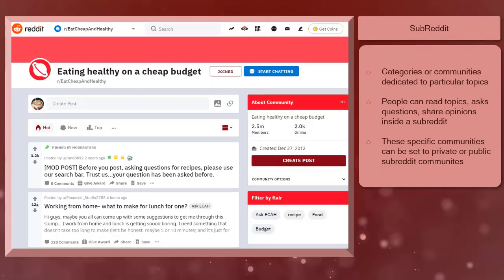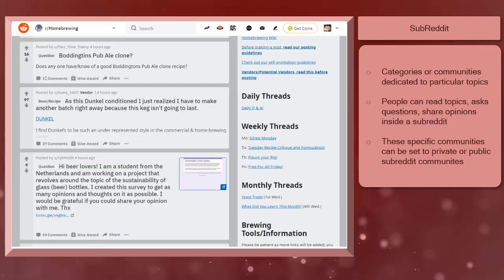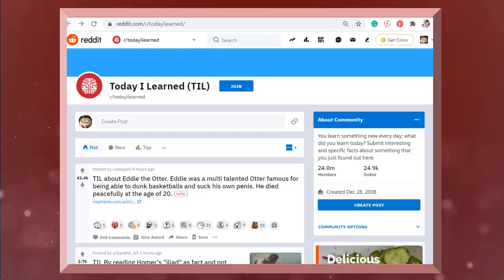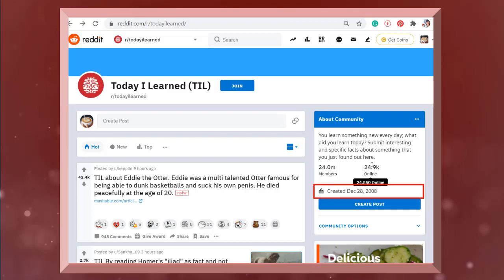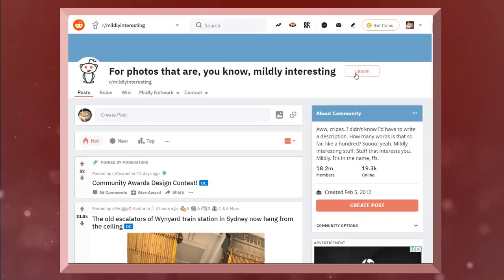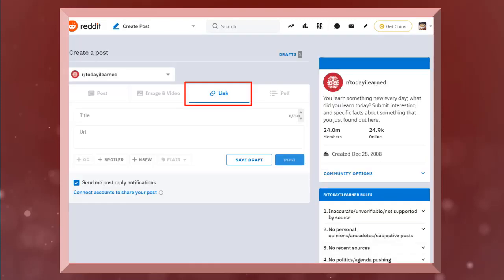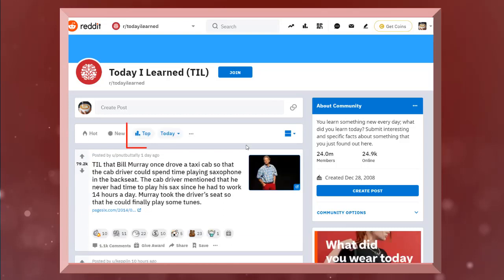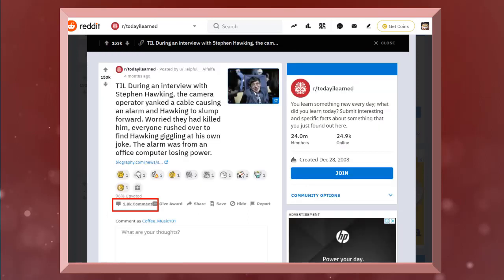What are Reddit SubReddits and how do they work? Learn here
SubReddits are categories or communities that are dedicated to a particular topic inside Reddit. People who like to read or discuss topics, browse posts, ask questions, share their opinions, and share their experiences join niche specific subreddits that they find interesting.